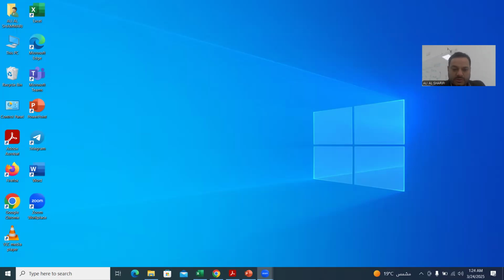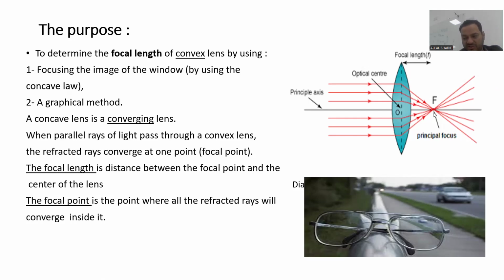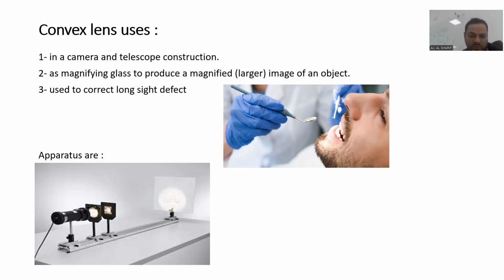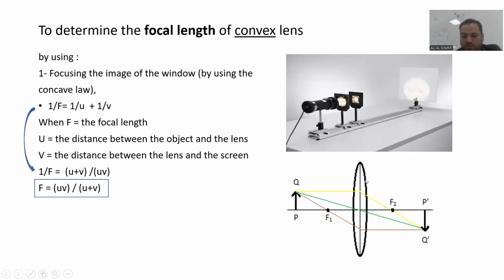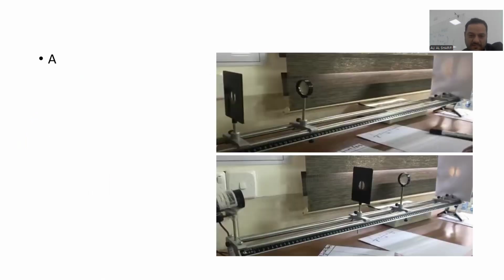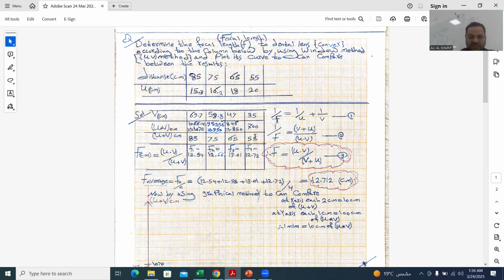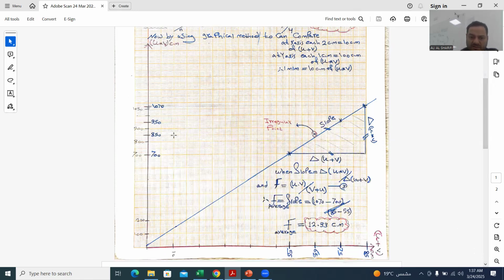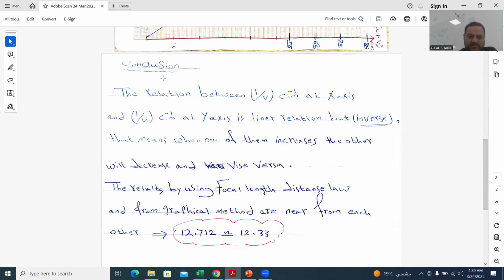video of the focal length of convex lens experiment